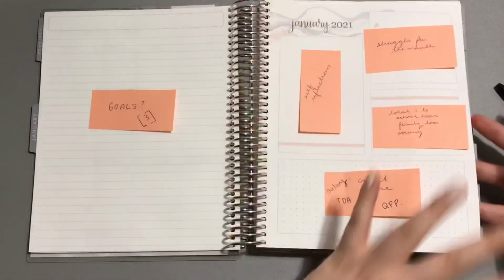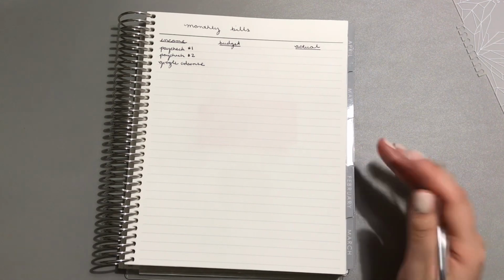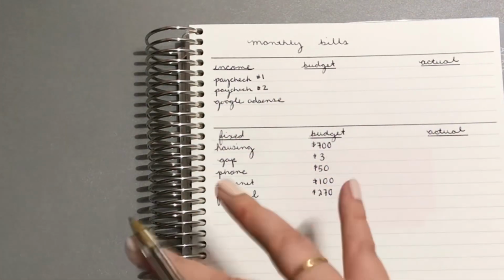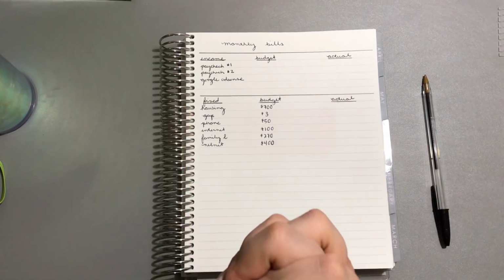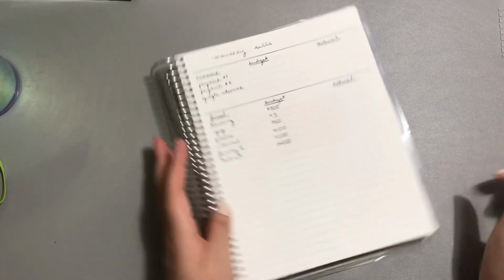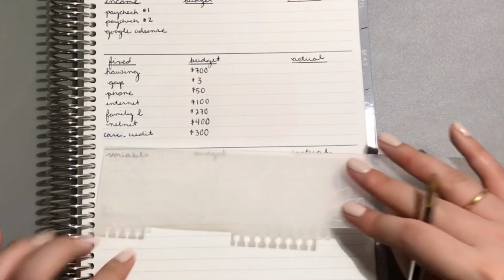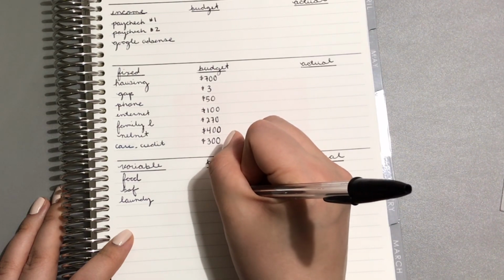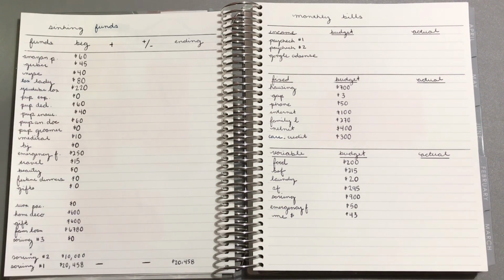January 2021: Monthly Bills Breakdown!..... 😅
Hey Guys!
I hope you enjoy this video! Stay Informed! Stay safe!

WANT TO SAVE SOME MONISHKA!!![$$$]

Nail Color: OPI "My Vampire is Buff"

Amazon Items:
Veggie Chopper
Giraffe Laptop Case
Personal Filofax
Mild Liner Highlighters
Double-sided Tape
Double-sided Tape (option 2)
Computer Writing/Drawing Tablet
Favorite Pen Blue
Favorite Pen Black
Clear Tape for Label Maker
Label Maker (similar)
Transparent A6 Binder
Transparent A5 Binder
6 Hole Puncher
Paper Cutter
Translucent Binder (similar one)
Fire Proof/ Waterproof Pouch

iPhone Holder